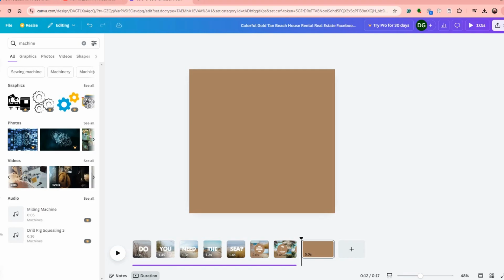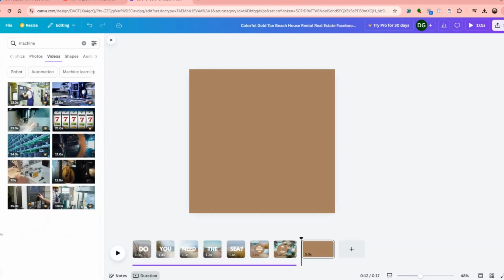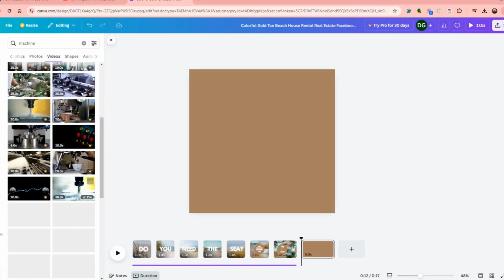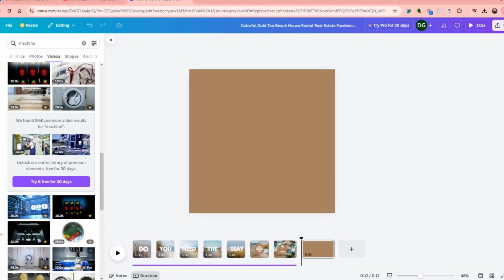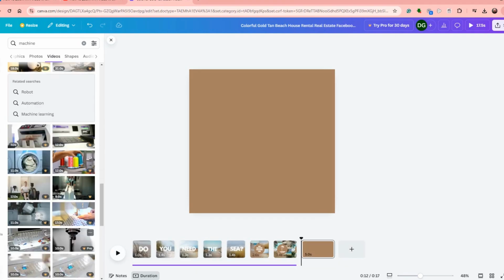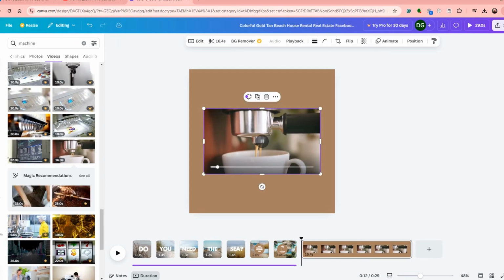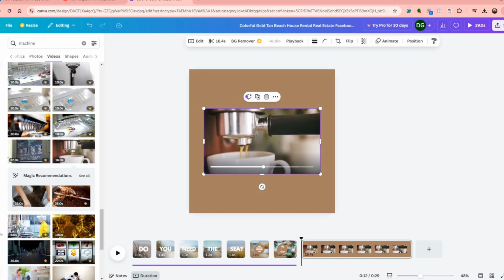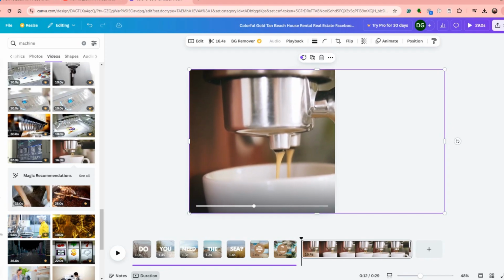How To Zoom In A Video In Canva | Canva Tutorial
In this video I will show you How To Zoom In A Video In Canva | Canva Tutorial. This method is very simple and is clearly described in the video, follow all the steps and solve your problem successfully!